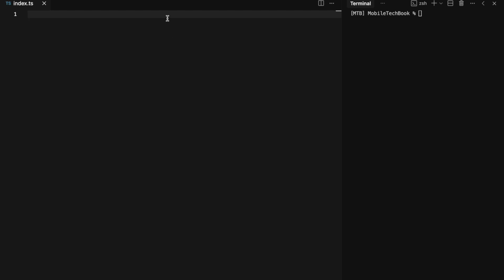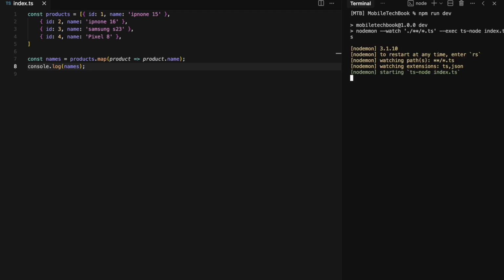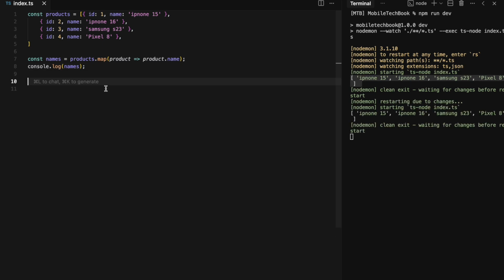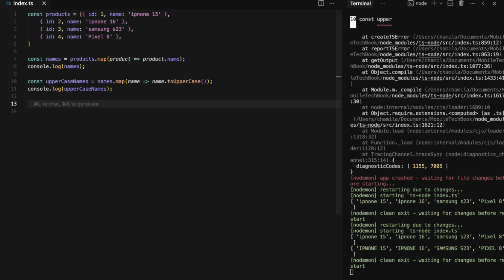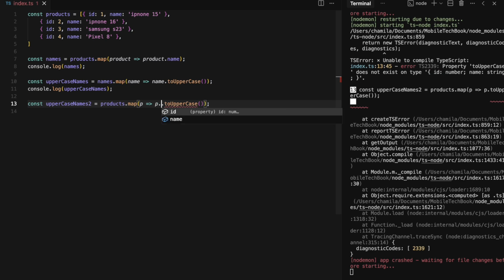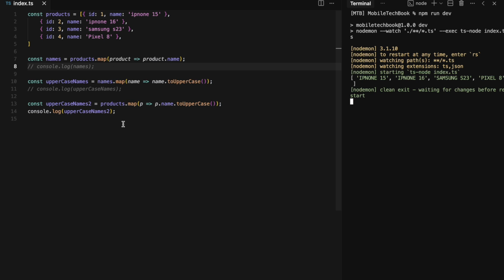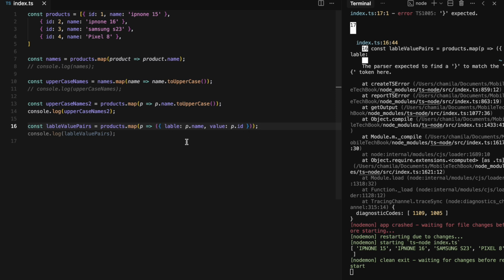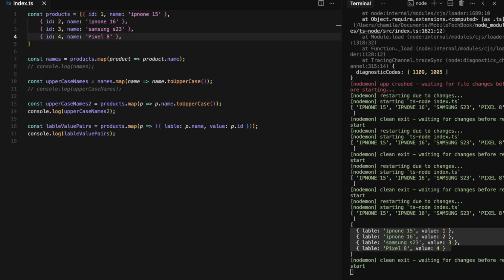🔥 Learn JavaScript’s array.map() Function the Easy Way!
In this quick and practical tutorial, you'll understand how the map() function works in JavaScript — when to use it, how to write it, and why it's essential for clean, modern code.

Perfect for beginners, coding students, and anyone learning software development or improving their JS skills.

✅ What you’ll learn:

What is array.map() in JavaScript

Why and when to use map() over loops

💬 Got questions about map()? Drop them in the comments below and I’ll help you out!